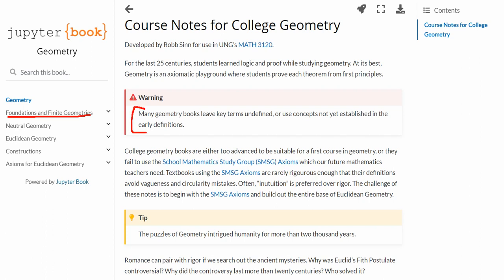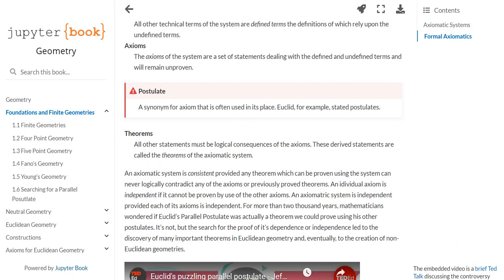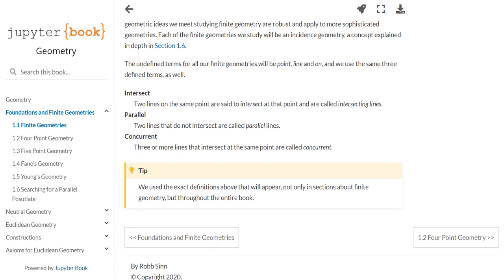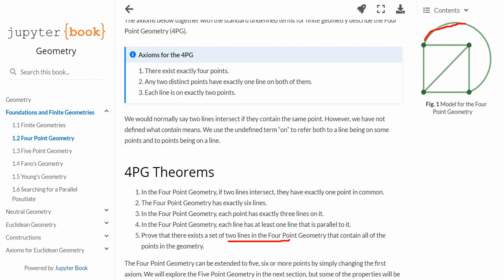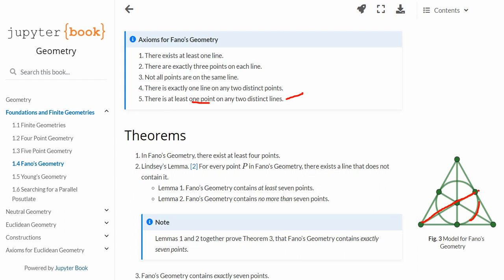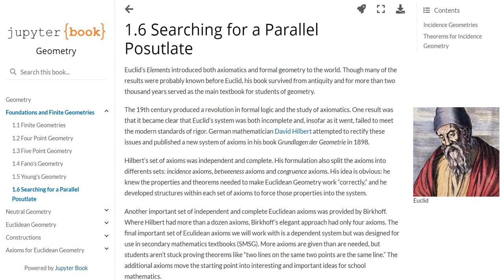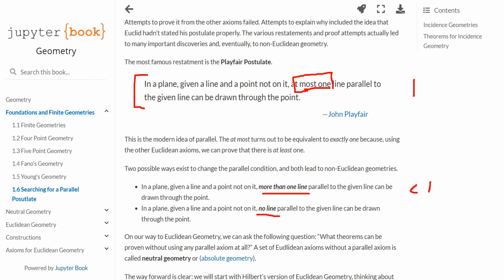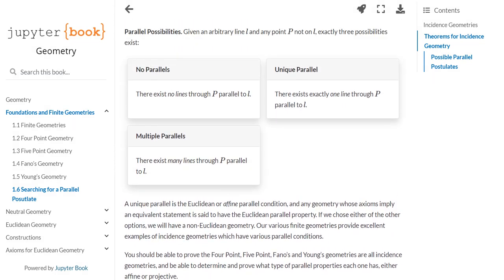Foundations of Geometry and Finite Geometry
Discussion of the first chapter of my course notes (linked below). What is an axiomatic system? Which one will we use in this course and why? Then we have several finite geometries which serve as little sandbox axiomatic systems we can play in to learn how they work.